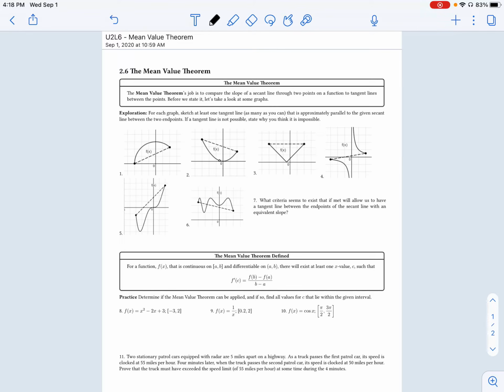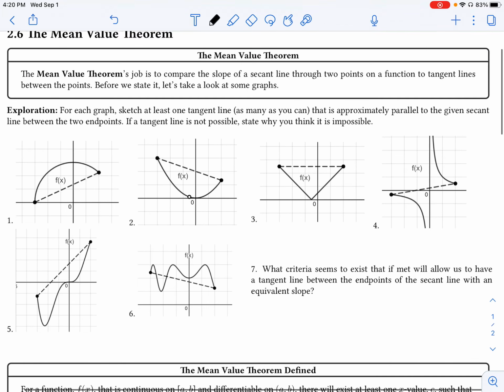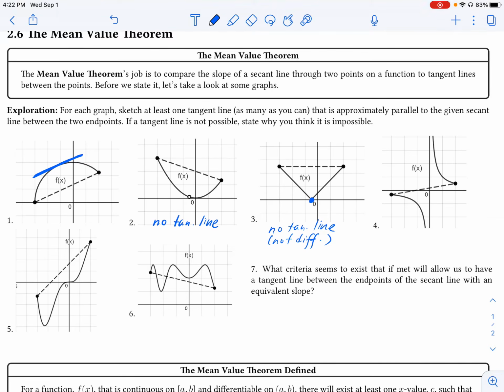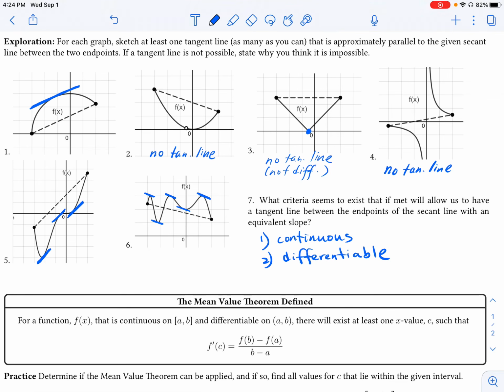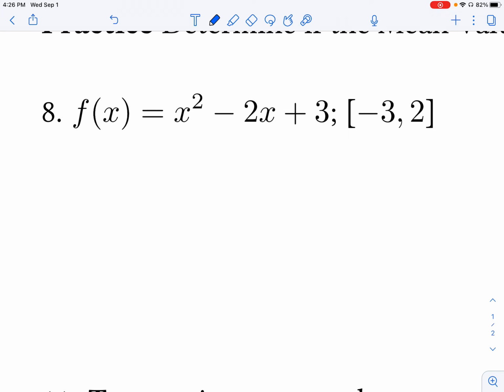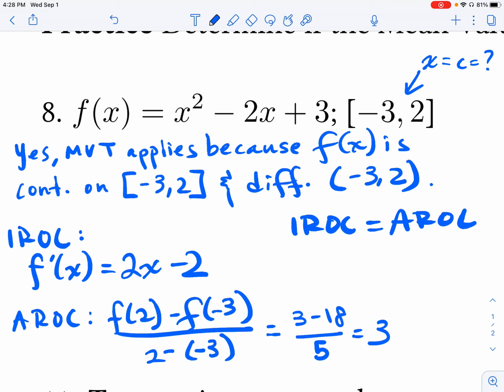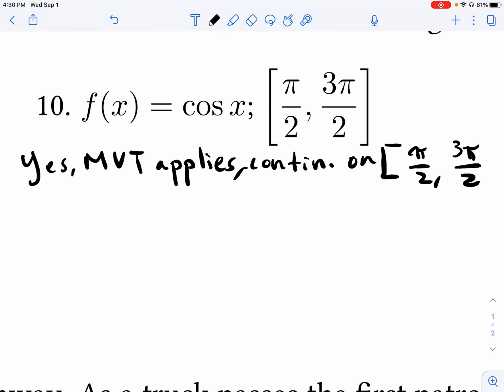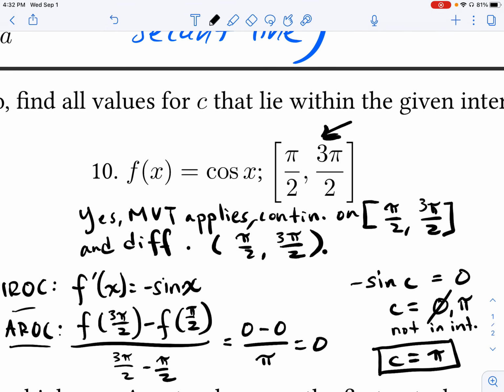U2L6 - The Mean Value Theorem (MVT)